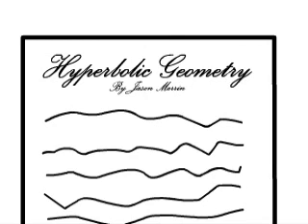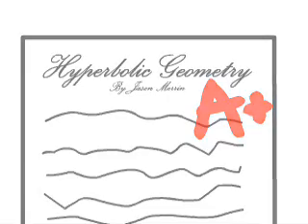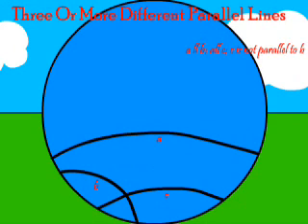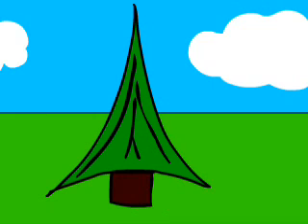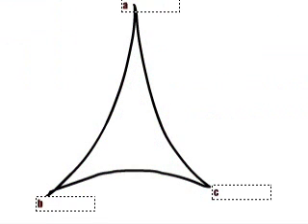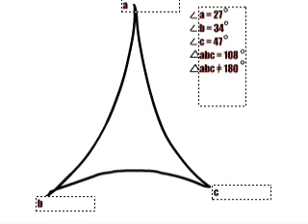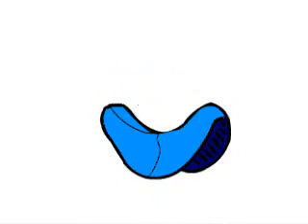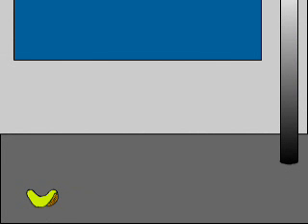The Hyperbolic Geometry Song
This is a math project I did back in 9th Grade about Hyperbolic Geometry. It's a parody of one of my old favorite songs, Superman by Five for Fighting. I wrote the lyrics, animated the movie, and *shudder* sang the song. Feel free to laugh at my singing, I don't pretend I'm any good. I got an A on the project, though.

**EDIT: Due to consistent requests for lyrics, here they are:

Lyrics by Jason Merrin
Song parody of "Superman" by Five for Fighting

Geometric lines
In negatively curved space
Can curve in all different directions
In this strange but common case

Not a regular line on a regular plane
As it goes farther out it increases in length
It's hyperbolic geometry

Hyperbolic geometry's not strange
In fact it is just fine
Especially for a person
Who wants three or more parallel lines

I think it's right, I think it's a hit
That outside of the Poincare disc is infinite
And riding a horse is a tough battle
Without a pseudosphere disc shaped saddle
It's hyperbolic geometry

The closer to the edge a segment gets
The longer it is
This will be on the quiz
The closer it gets
To infinity

Hyperbolic triangles
Which sort of look like trees
Are always curved strangely
So that they're less than 180 degrees

Shaped like a potato chip on a subway train
A complicated challenge for the human brain

The human brain
The human brain
The human brain
It's hard for the brain

Not a regular line or a regular plane
And it's hyperbolic

Hmm hmm hmm

It's hyperbolic... geometry...